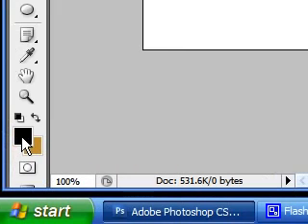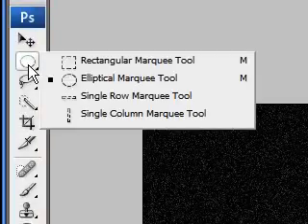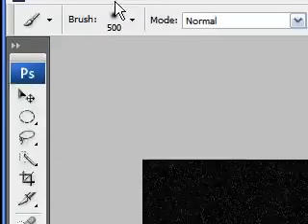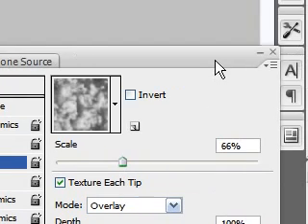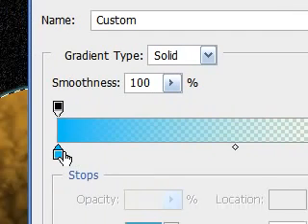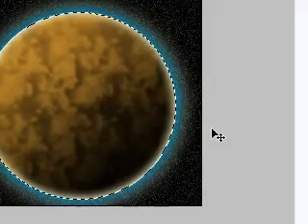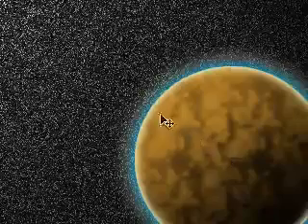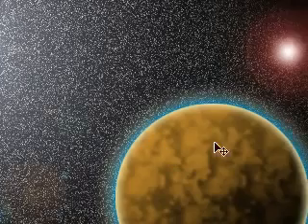Photoshop Project 3 Space and Planets Effect